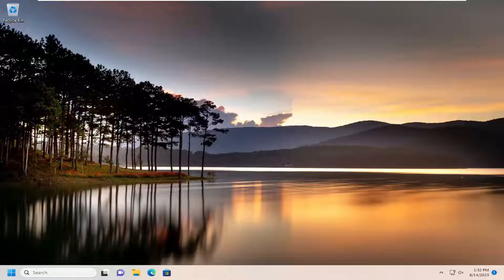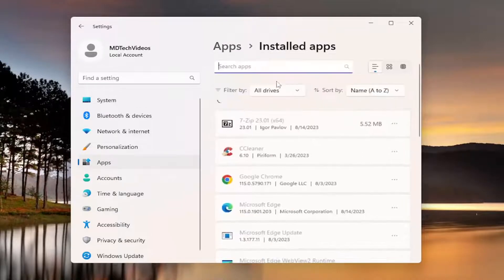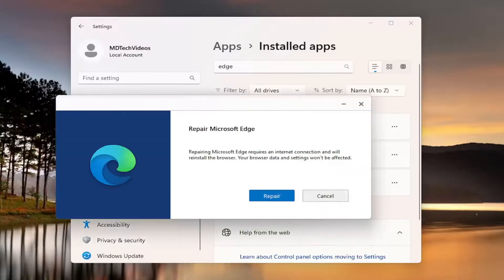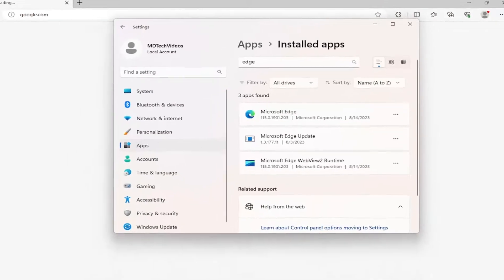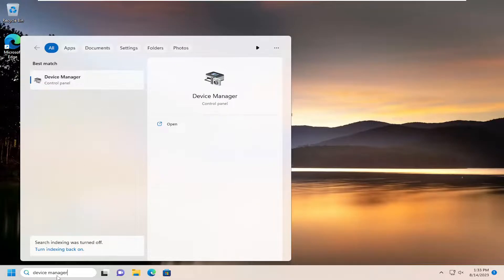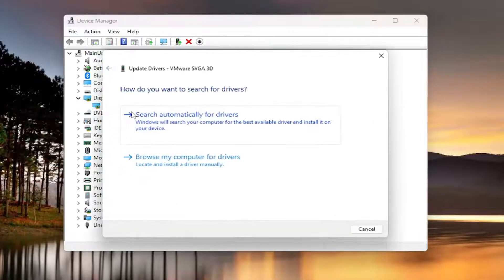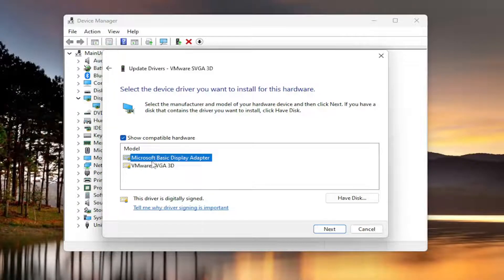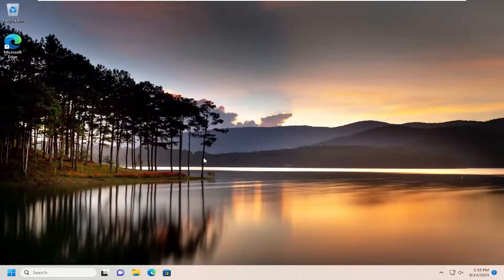Microsoft Edge Flickering [SOLVED]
Microsoft Edge is nowhere near what it used to be when it was first launched a few years back. It is one of the best browsers for all devices, boasting many features. But many reported the Microsoft Edge flickering problem.

For the longest time, Microsoft Edge users have been plagued by a weird issue that made all their currently opened tabs flicker for less than a second before resuming their normal behavior. In most documented cases, the Microsoft Edge tab screen flickers only once immediately after the browser is opened. This problem is confirmed to occur on both Windows 10 and Windows 11.

Complaints against it are mounting, and so is the clamor for a solution. Unfortunately, while the Microsoft Edge flickering issues continue to be pervasive, a sure-fire solution is still elusive.

When using Microsoft Edge, if the screen keeps flashing black or flickering, this post will be useful to fix the problem. The problem for some users is severe and, at times, doesn’t allow them to use the program as if all of them froze. You will need to wait until the control is back.